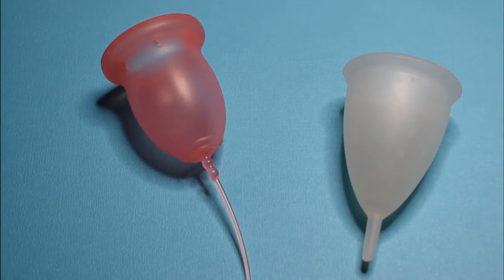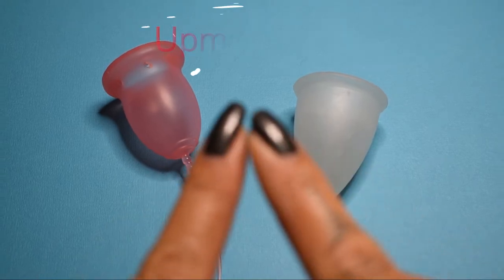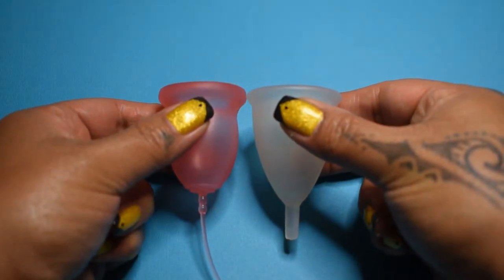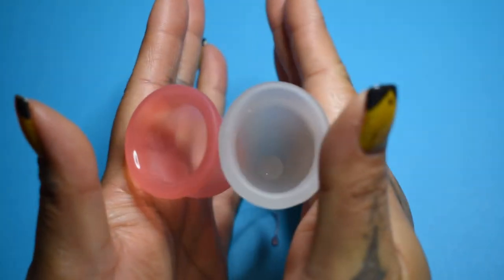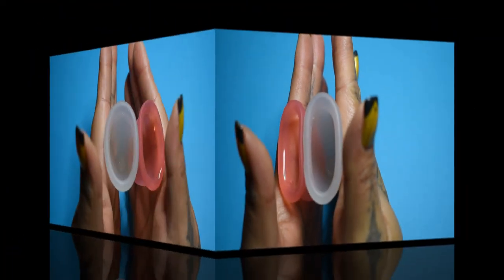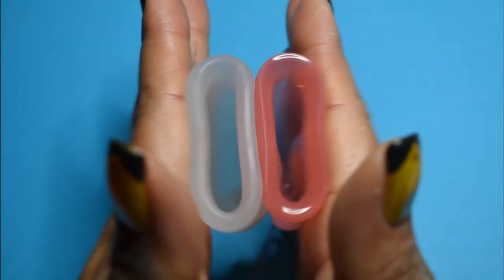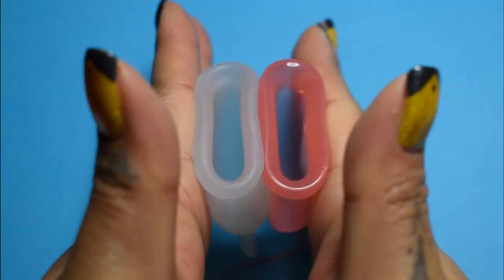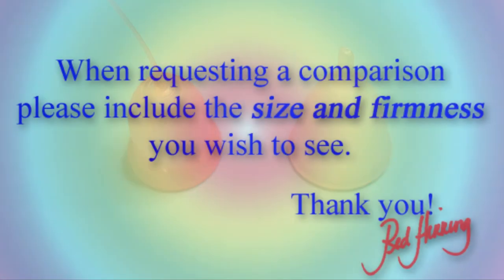Enna Cycle vs Silky Cup SMALL Menstrual Cup Squish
Menstrual Cup Squish Comparison:  Enna Cycle vs Silky Cup in size SMALL
Enna Cup Twin Pack with Applicator
Silky Cup - Sorry, no link. Mine were purchased through eBay.